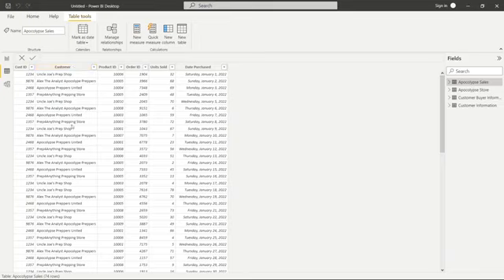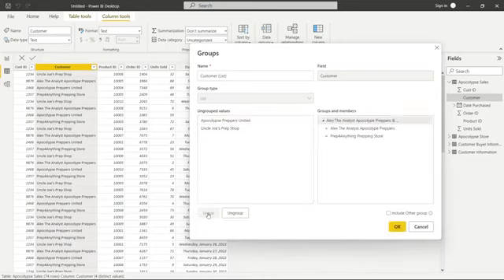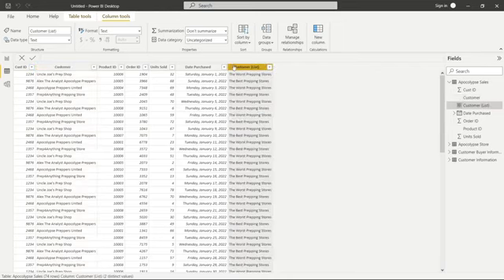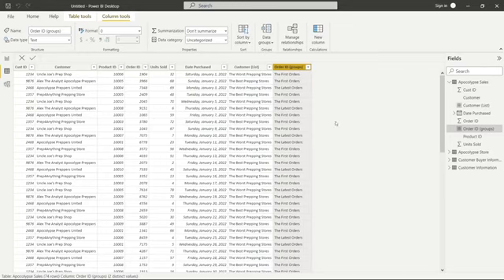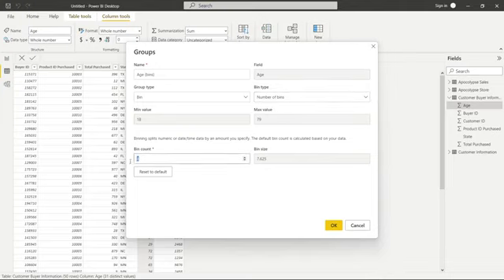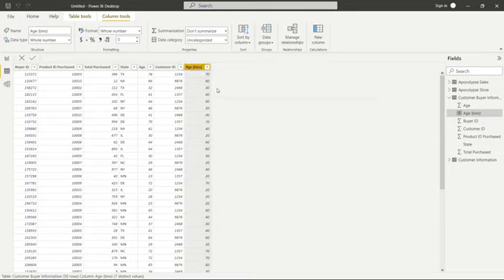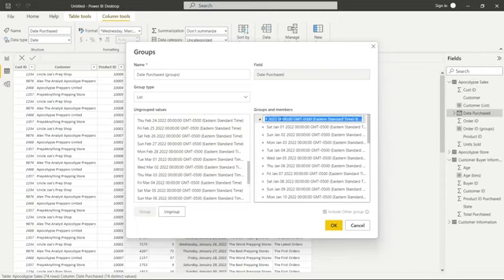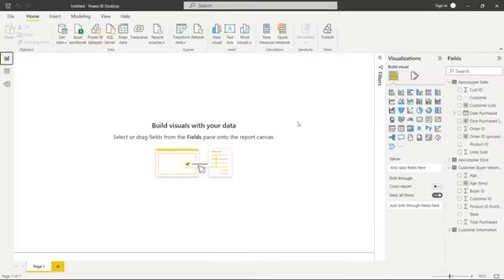How to use Bins and Lists in Power BI | Microsoft Power BI for Beginners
Original video description: In this series we will be walking through the basics of Microsoft Power BI. In this video we will be walking through how to use Bins and Lists in Power BI.